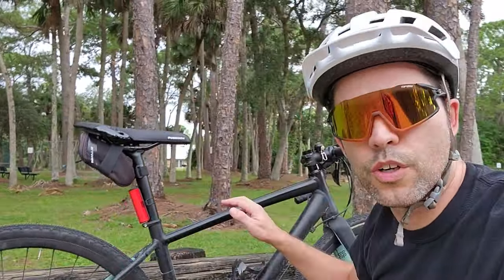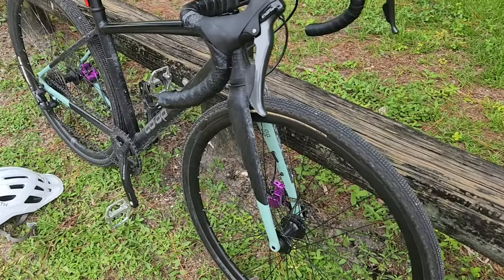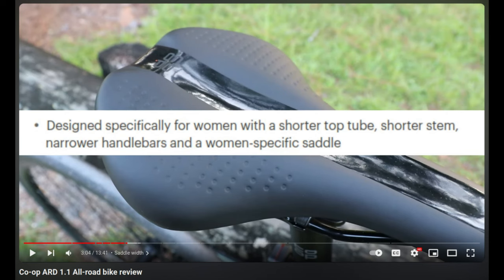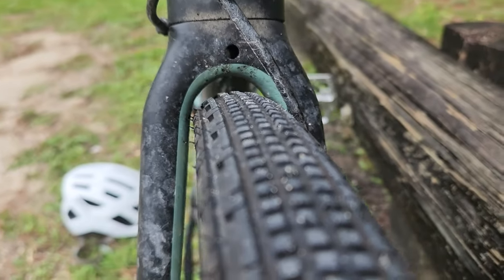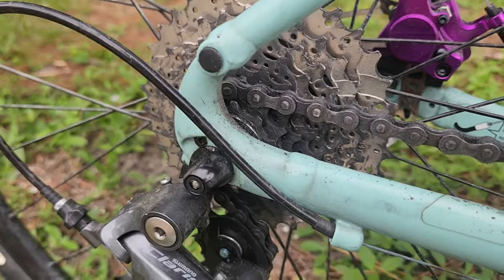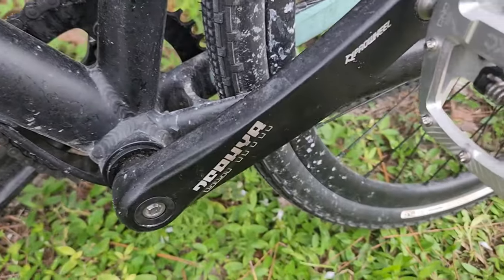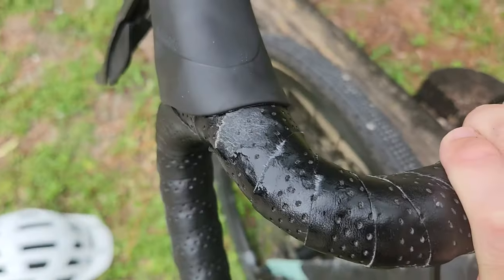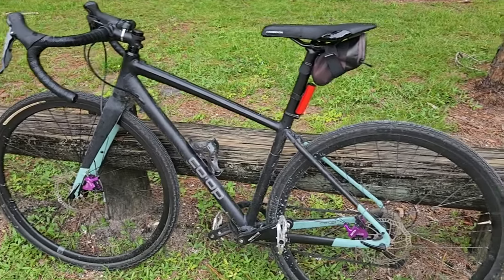1 year update: Co-op ARD 1.1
In this video I give a 1 year update on my co-op ARD 1.1 all road bike.